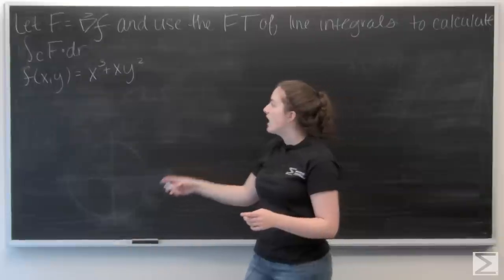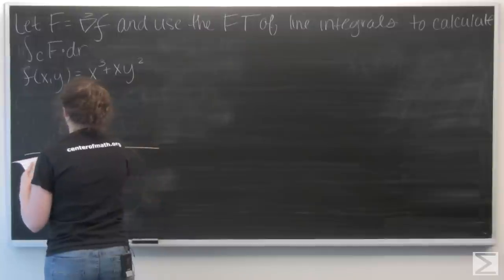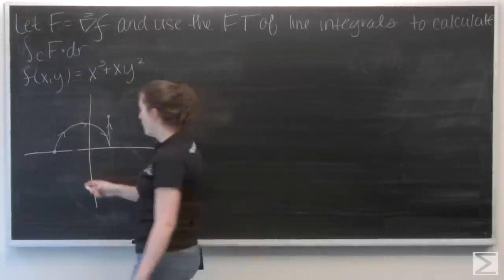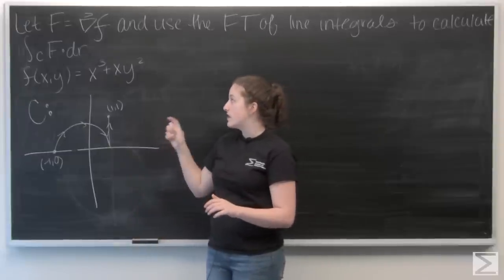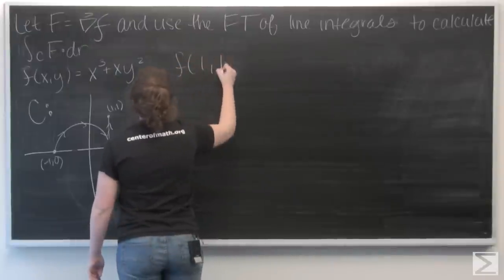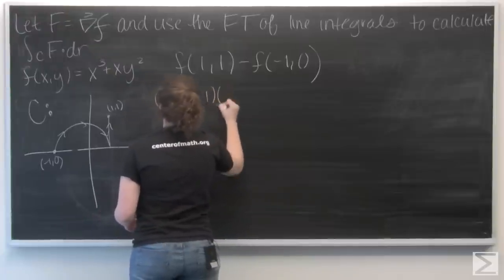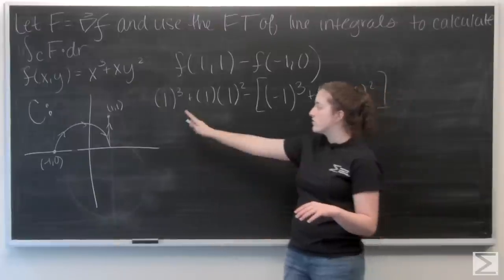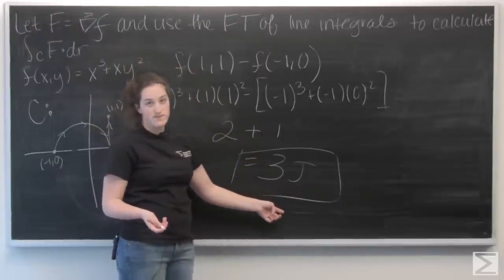Worldwide Multivariable Calculus Ch 4.3 #5